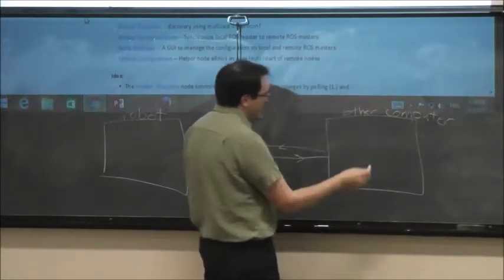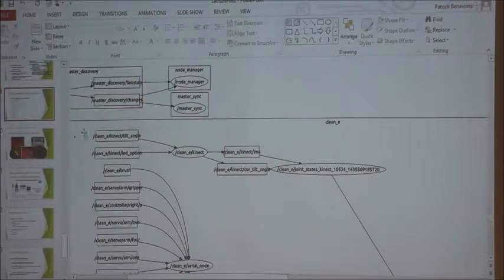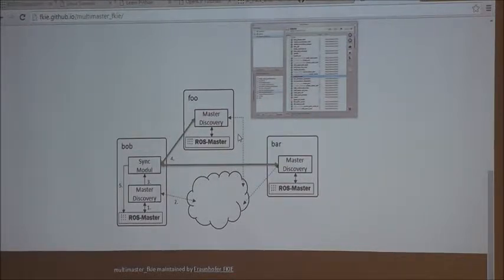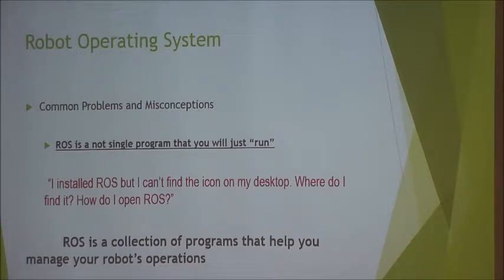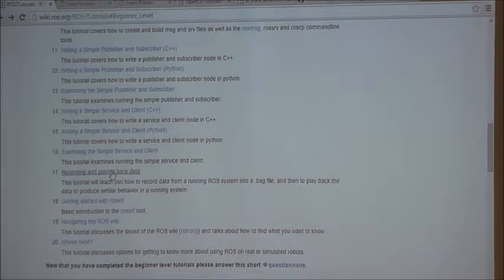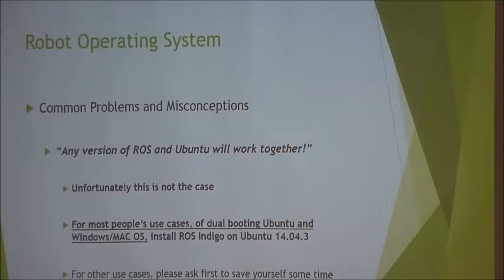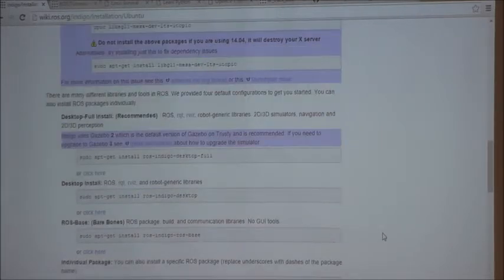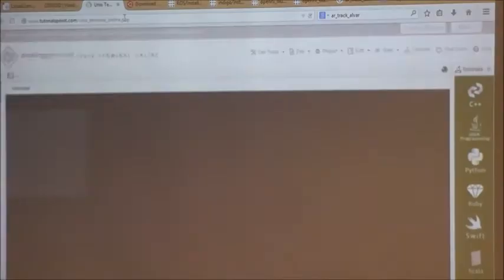Pt 4 Commen Problems and Tutorials Intro